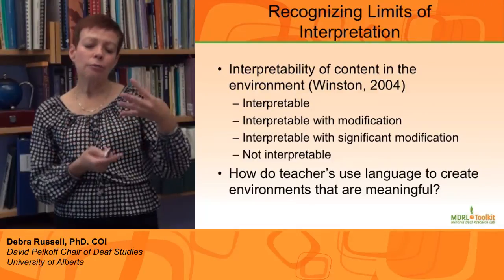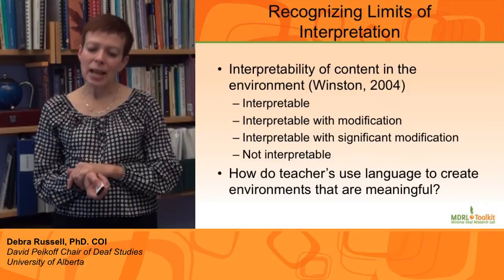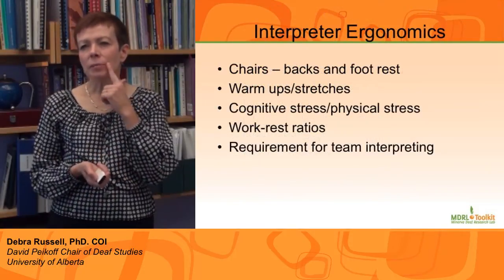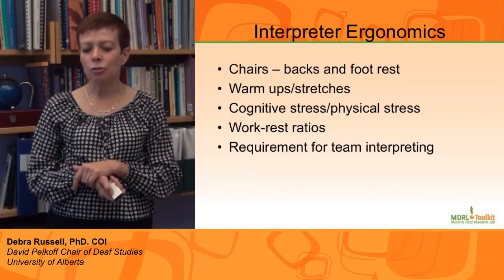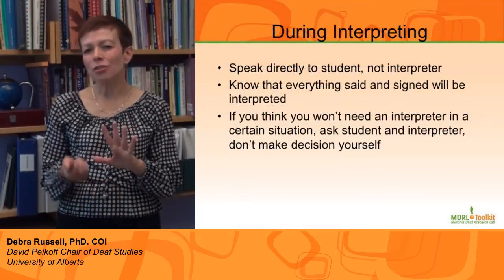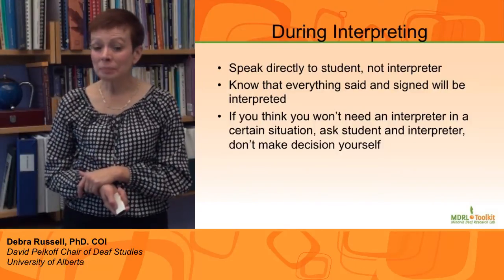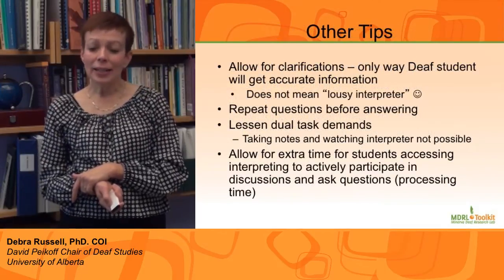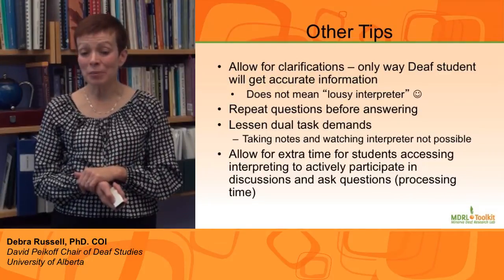Interpreting Audits and Classroom Strategies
This clip includes useful information on how to perform an audit of your classroom, and strategies educators can then use to adjust practices.

This video is part of the Building Brighter Futures! tutorial series produced by the Minerva Deaf Research Lab (MDRL) at the University of Alberta. To view more of our tutorial videos and other resources, please visit the MDRL Educator's Toolkit at mdrl.toolkit.ualberta.ca.